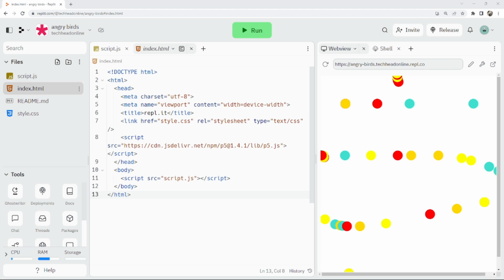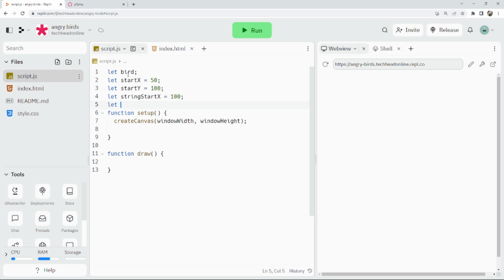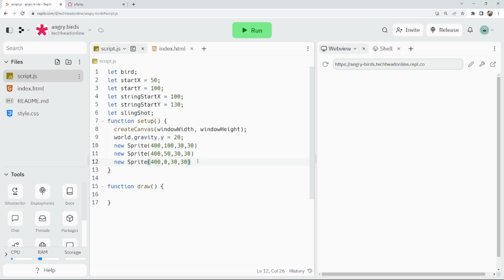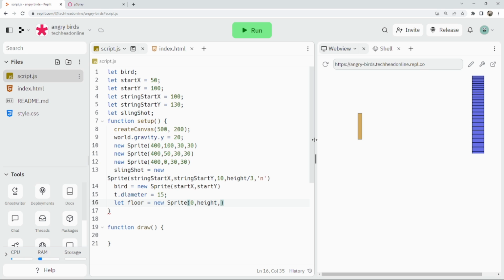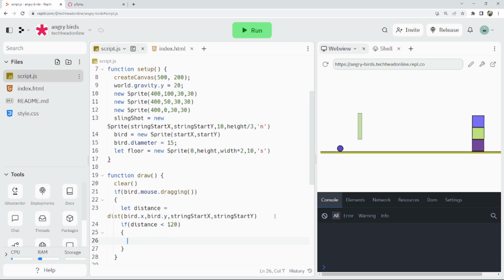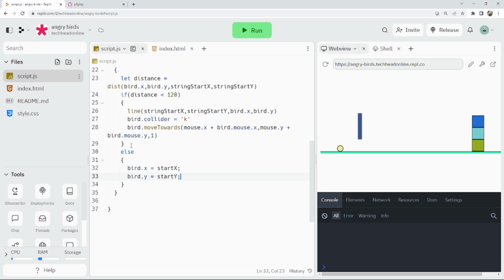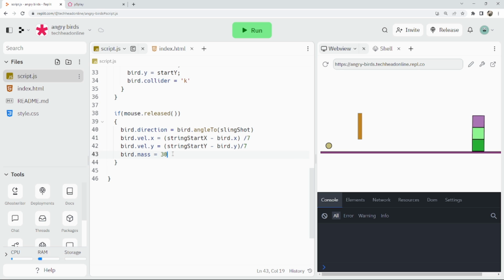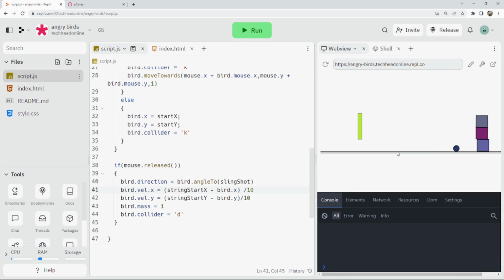How to make Angry Birds from Scratch with P5.play and JavaScript: A Frustratingly Fun Tutorial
Get ready to launch into game development with our latest tutorial! In this video, we'll guide you through the process of creating Angry Birds using P5.play and JavaScript. You'll learn how to manipulate game elements, handle user input, and add collision detection to create a challenging and engaging game. With P5.play's built-in functions, you'll be able to customize the game and add animations and effects to make it truly your own. By the end of the tutorial, you'll have a fully functional version of Angry Birds that you can share with your friends and family, and you'll have gained valuable experience with JavaScript game development.